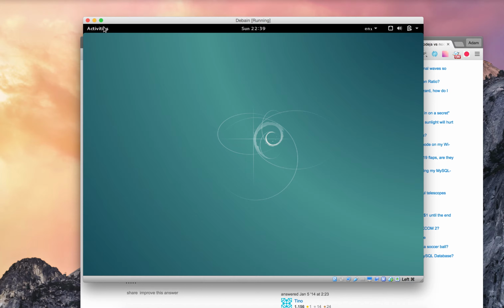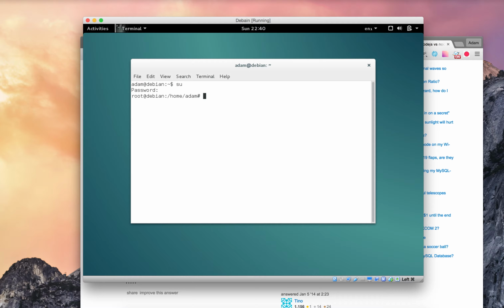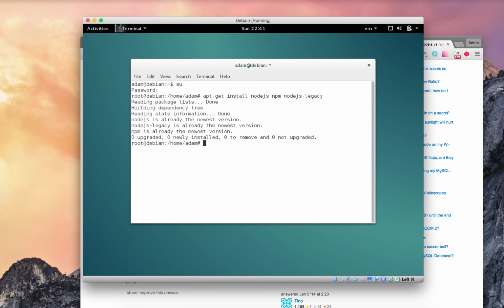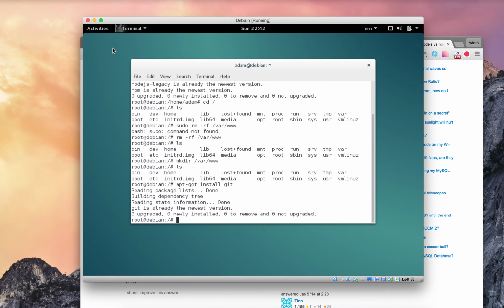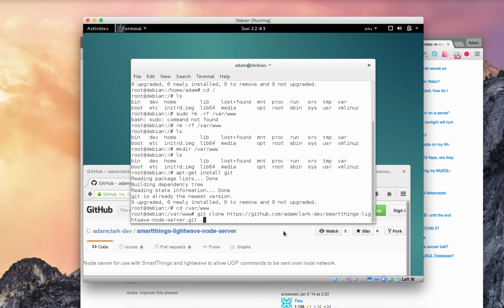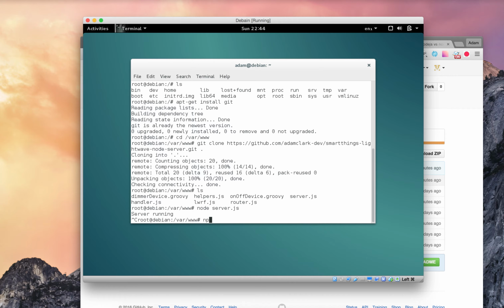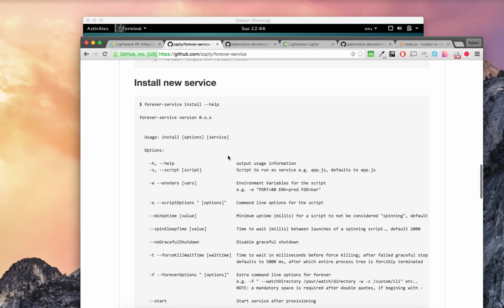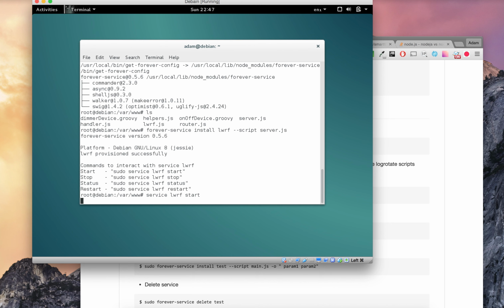LightwaveRF SmartThings nodejs server setup